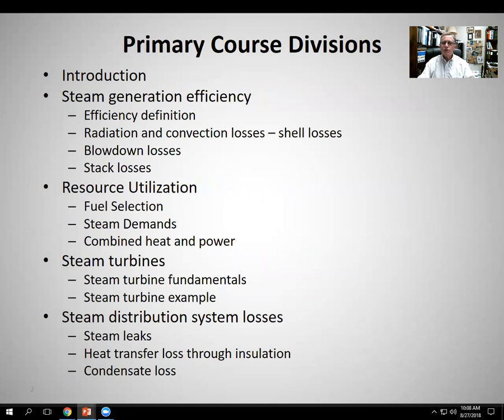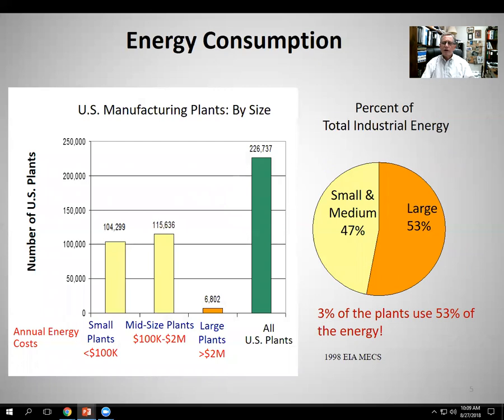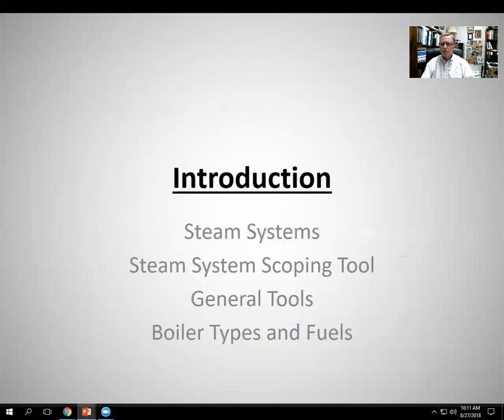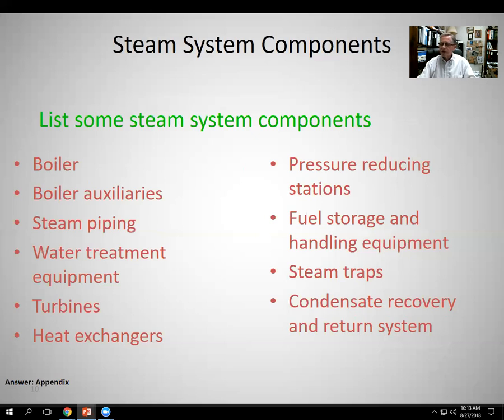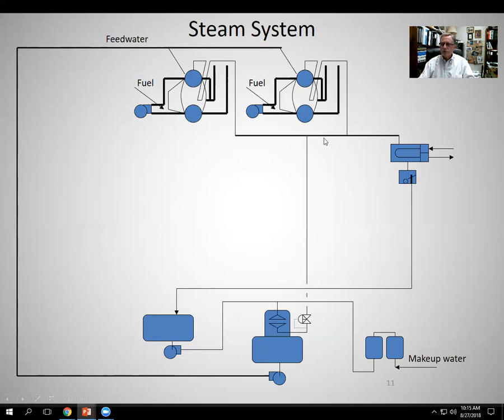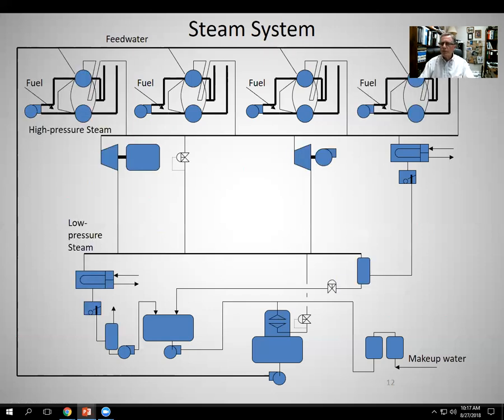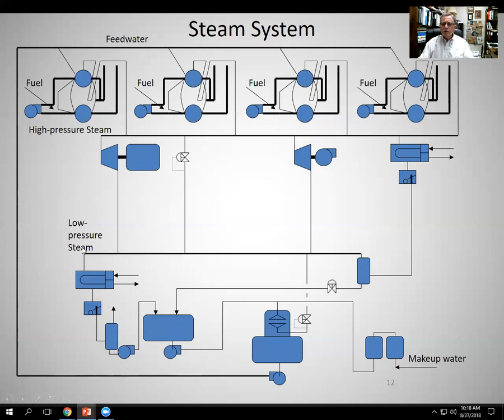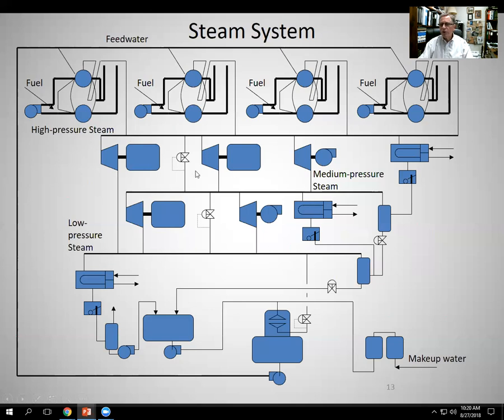ME 4260 Steam System Optimization 1